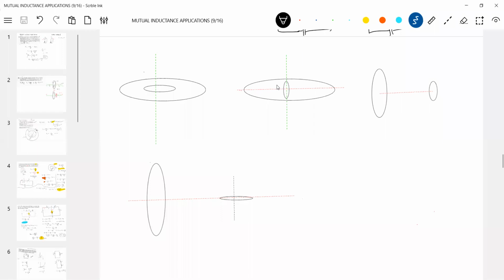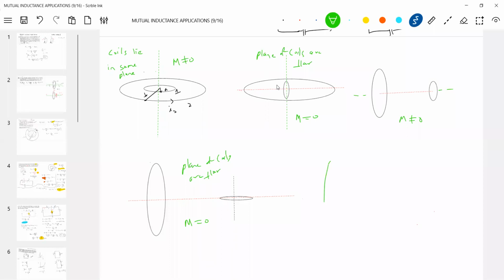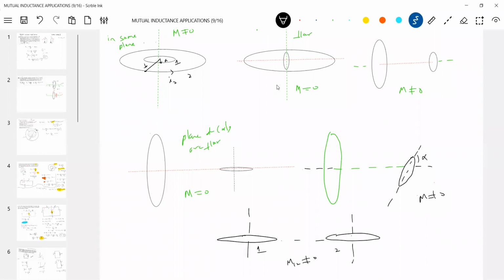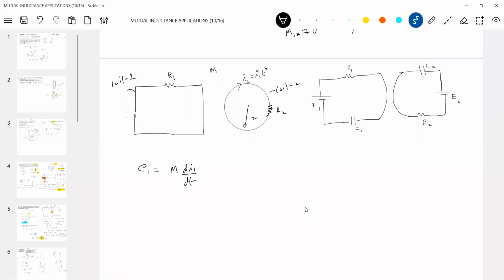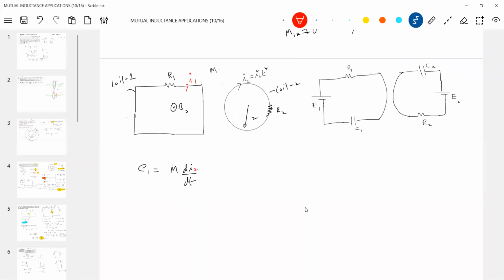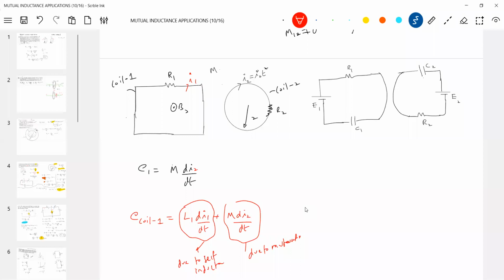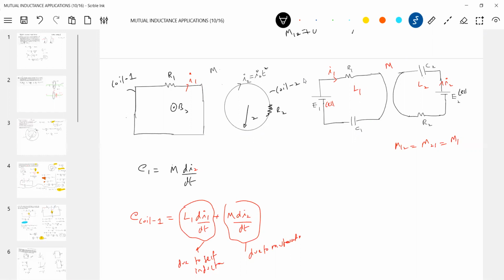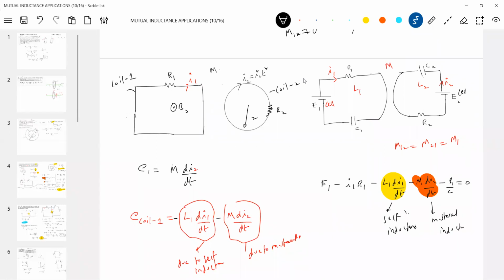jeeadv 25) mutual inductance between two coils kept beside each other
electromagneticinduction physicsnumericalshelp sridharsirphysics jeeadvancedphysics iitjeephysics jeeadvanced Thanx for watching this video😊 . Experience--20yrs ; Mentored below 100 and 1000 JEE Advanced Ranks.